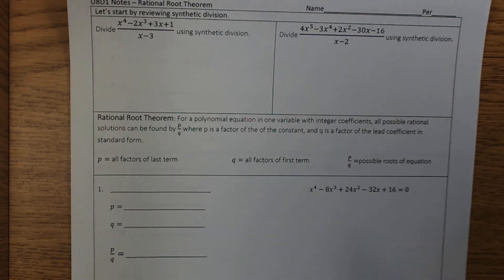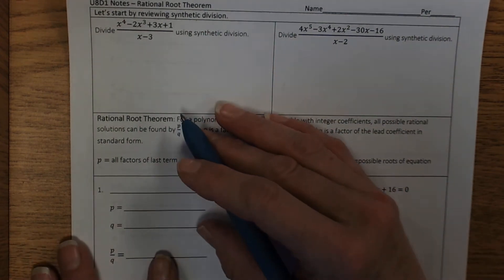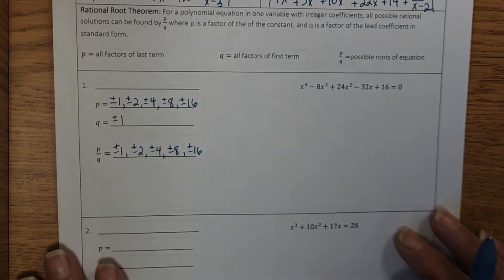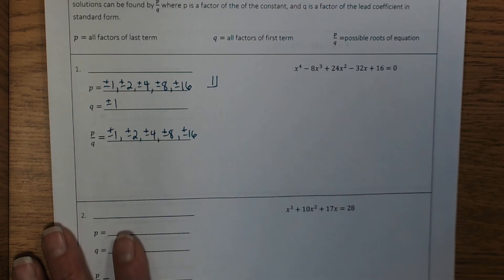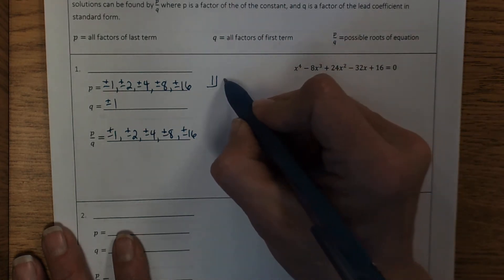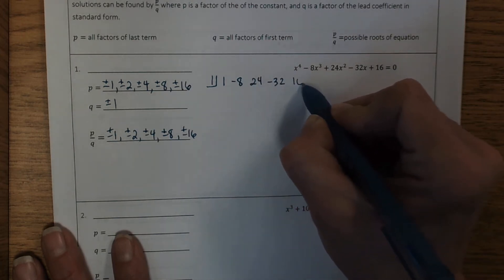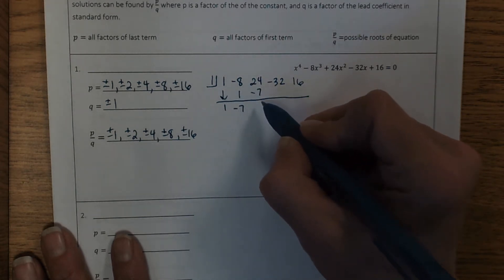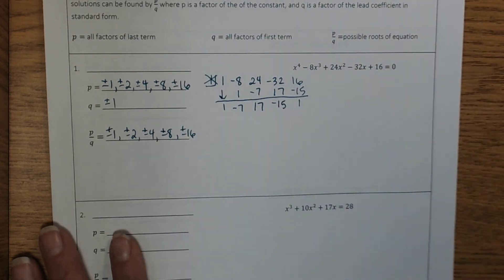U8D2 Notes Rational Root Theorem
Even though the top of the notes say U8D1, this is U8D2 notes.